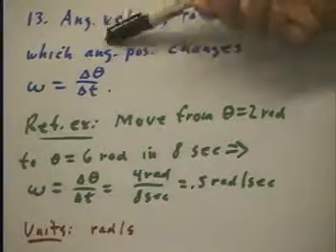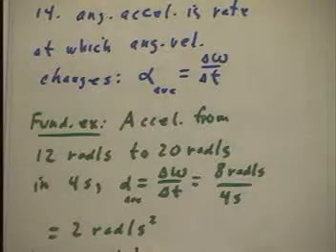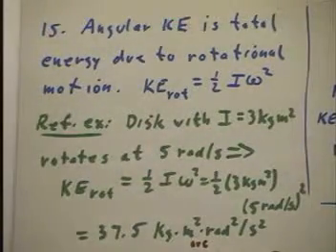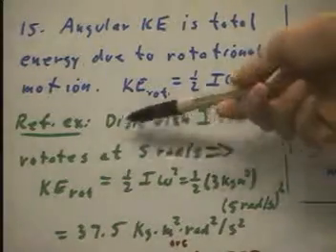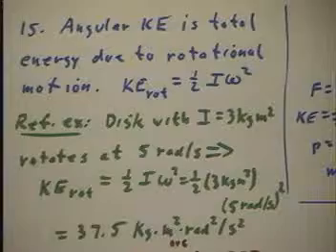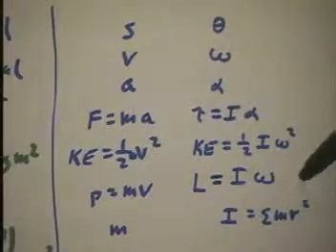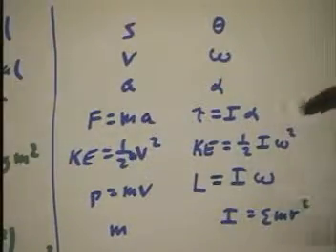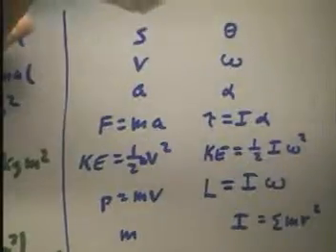ph1 d9 1211 ph02